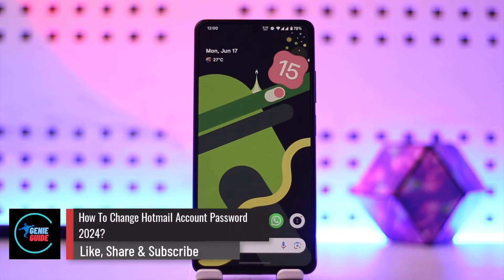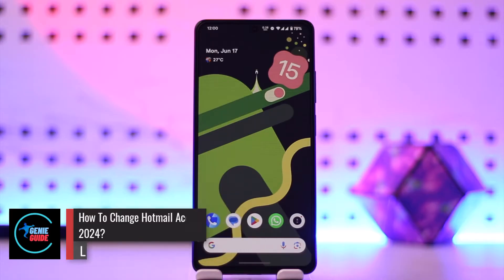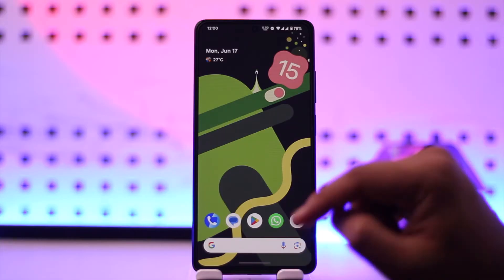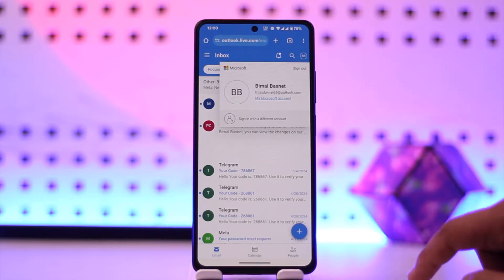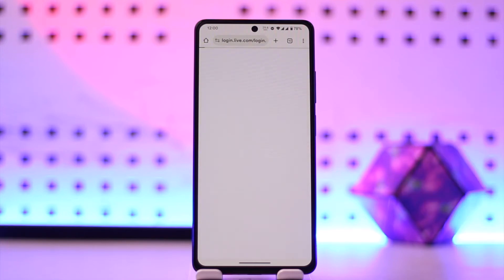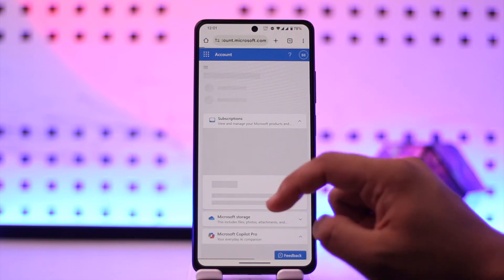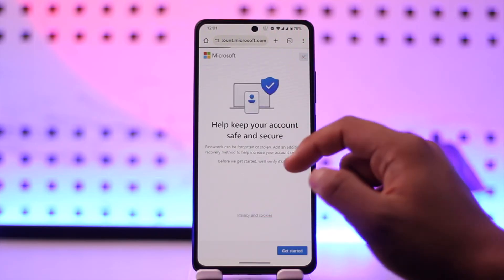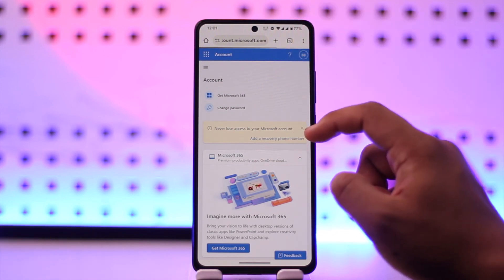How To Change Hotmail Account Password 2024 !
In this video, I will show you how to change Hotmail account password.

~ Chapters:
0:00 Introduction
0:11 Change Hotmail Account Password
1:06 Conclusion